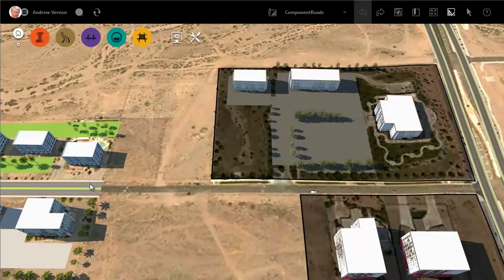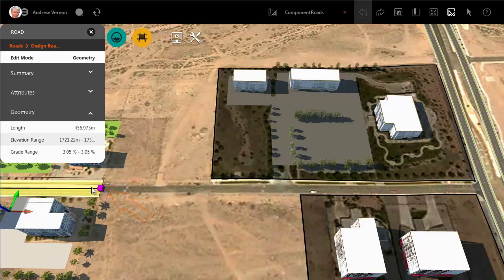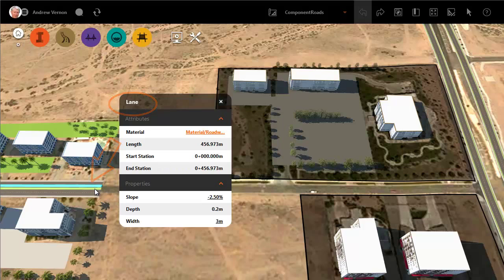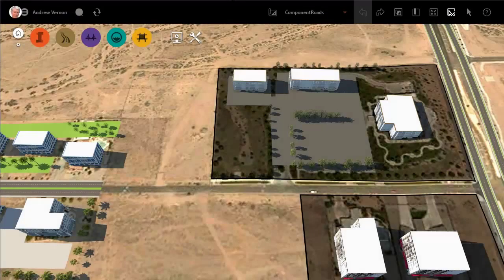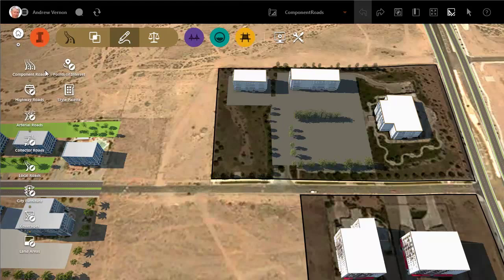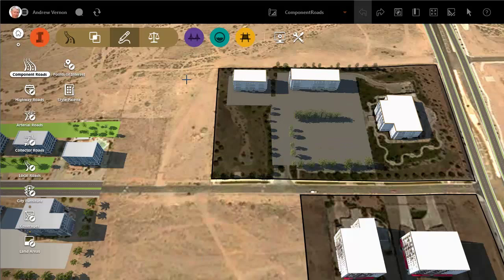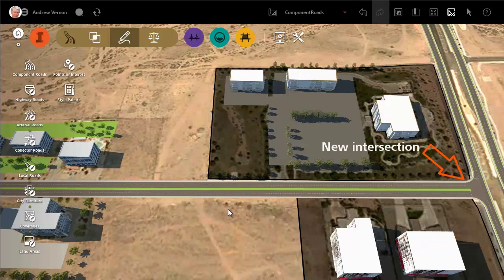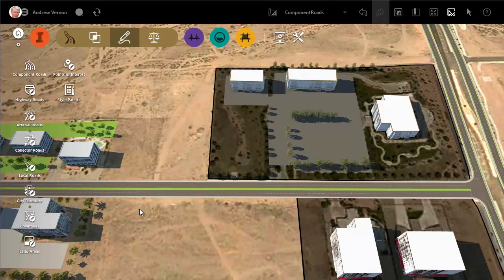Component Roads Sketching a Component Road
This video introduces component roads and shows you how to draw them.